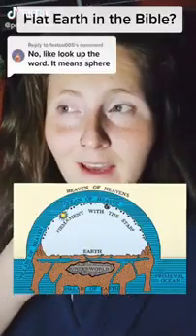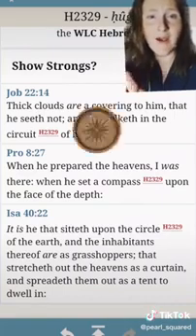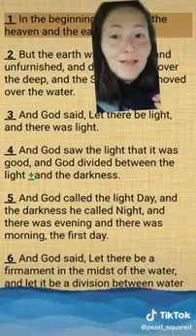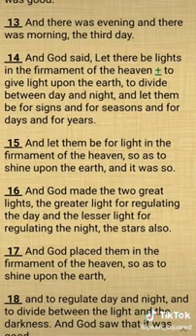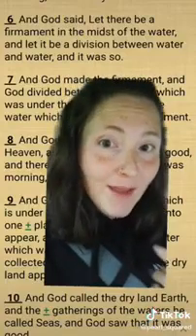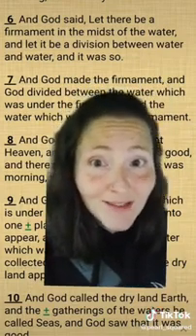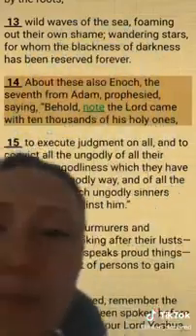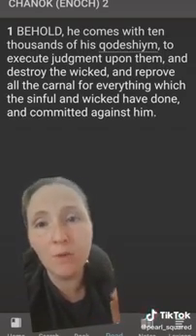Biblical Flat Earth on Tik Tok